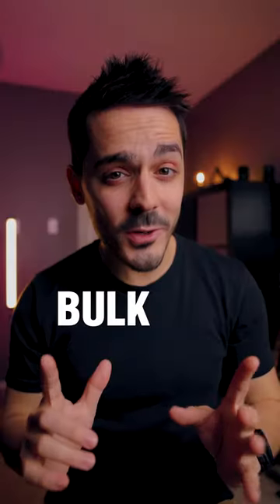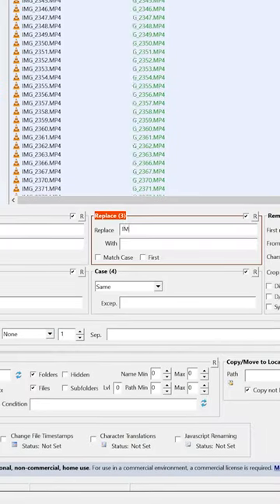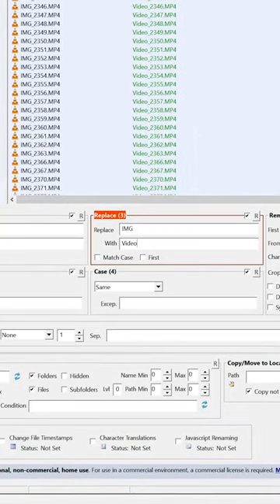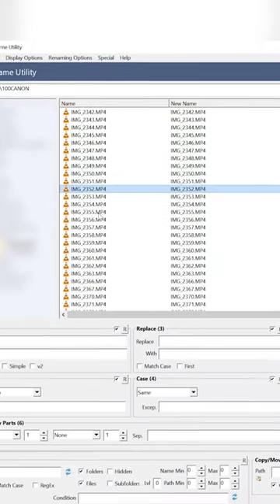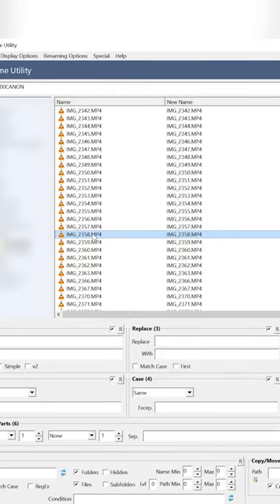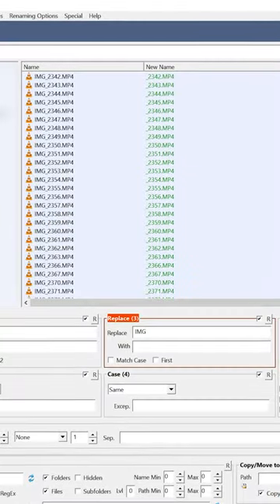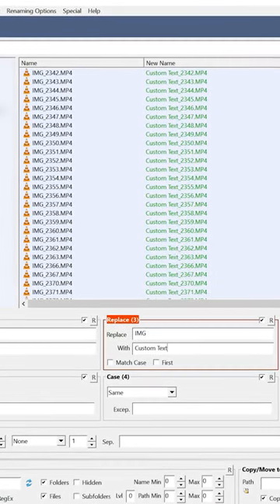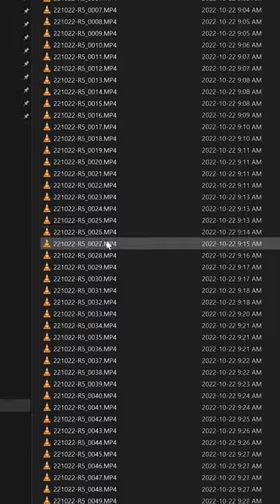This FREE Software is Unbelievable 🤯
My Favorite Camera
My Favorite Lens
Lens 1
Lens 2
Lens 3
ND Filters
My favorite memory cards
My Camera Bag

Perfect for your Video Projects!

Great for Overlays, Titles and More!